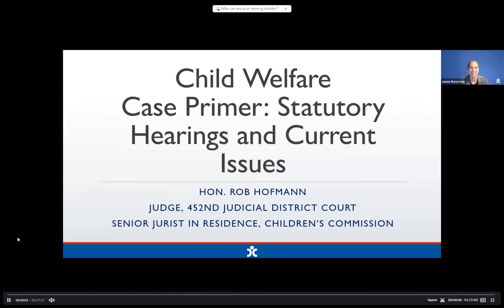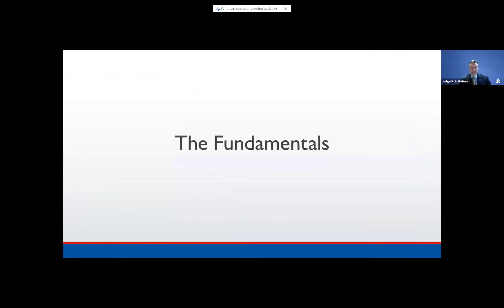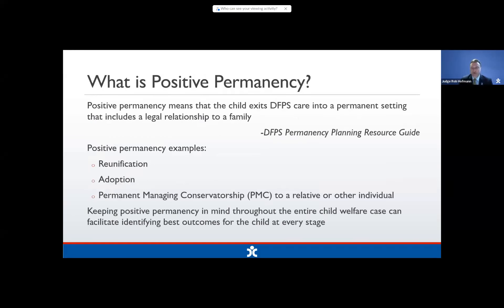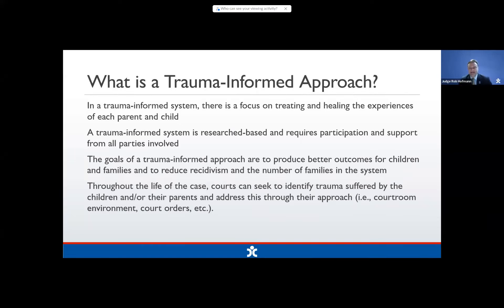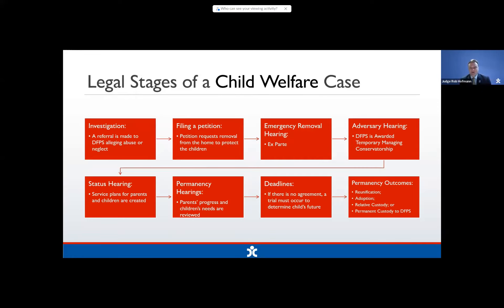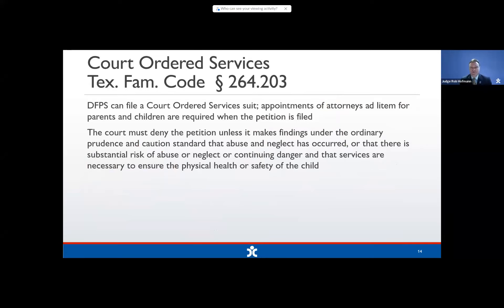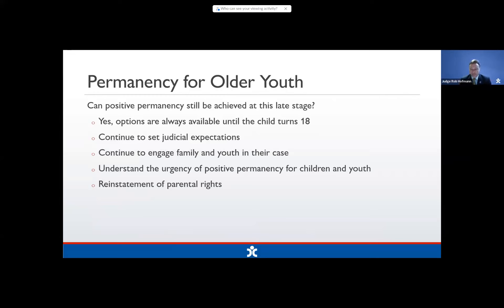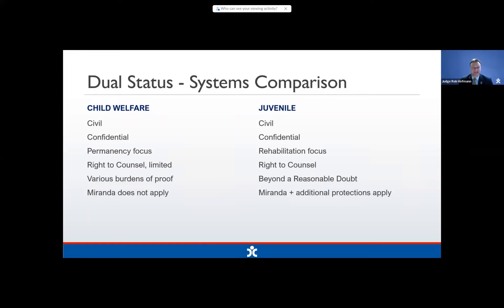CC On-Demand MCLE: Child Welfare Case Primer: Statutory Hearings and Current Issues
On March 8, 2022, the Children’s Commission presented “Child Welfare Case Primer: Statutory Hearings and Current Issues.” Children's Commission Jurist in Residence Judge Rob Hofmann of the 452nd District Court provided a summary of the nuts and bolts of a child welfare case from investigations through various final outcomes. The presentation included a review of statutory requirements, recent legislative changes, and current issues including dual status youth and placement.